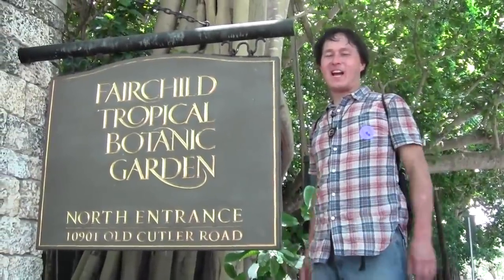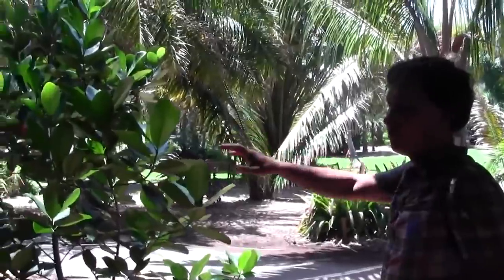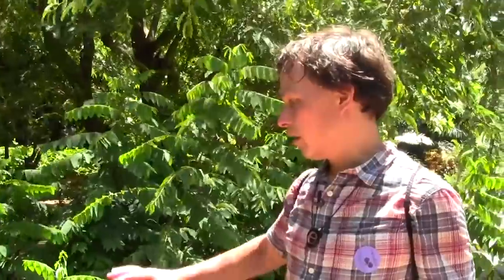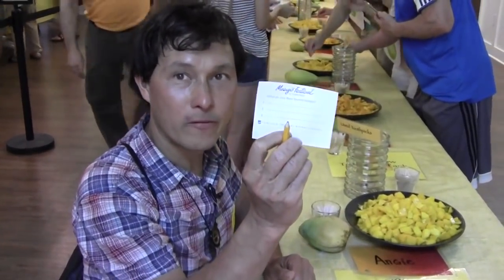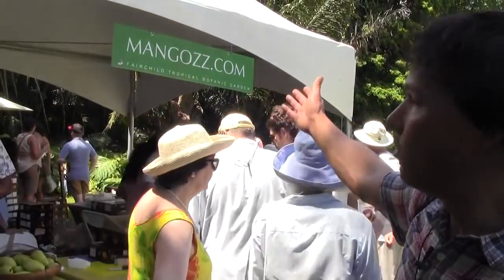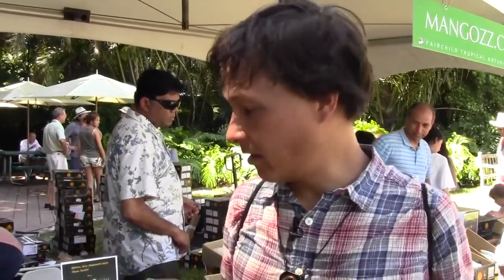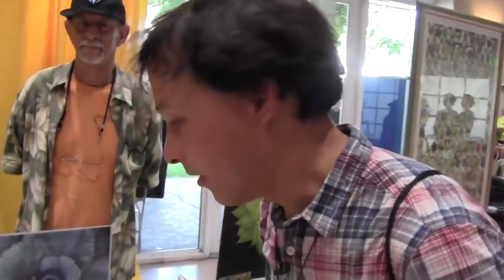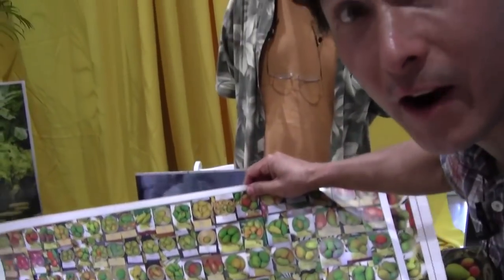Fairchild Tropical Botanic Garden Mango Festival Review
shares with you what is like to attend the International Mango Festival at the Fairchild Tropical Botanic Garden.

In this episode, John will give you a complete tour of the festival, including the mango tasting area, the fruit tree sale, the vendor area as well as the lecture hall, and an overview of the mango display.

During  this episode, you will learn:
Many varieties of mango you never knew existed
John's top 2 mango trees you should grow
If you should go to the Mango Festival at Fairchild Garden
What John ate for Lunch at the Mango Festival
A new natural pesticide that can be sprayed in the heat
Where you can get the best mango trees in California
How you can get exotic varieties of mangos shipped to you
Where to get a mango poster with over 200 varieties of mangos
How to get help with your garden questions near you

After watching this episode, you will discover if the International Mango festival at Fairchild garden is something you would want to attend, as well as information about the worlds #1 most eaten fruit: The Mango.